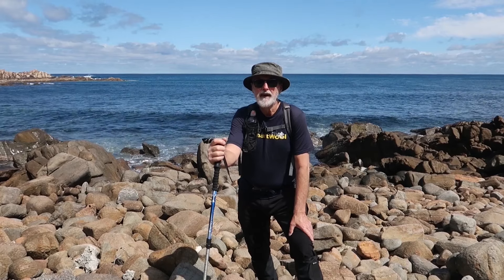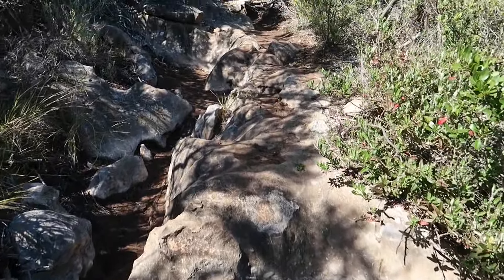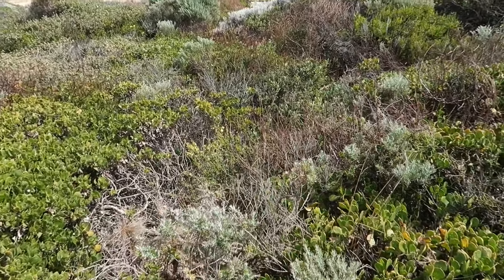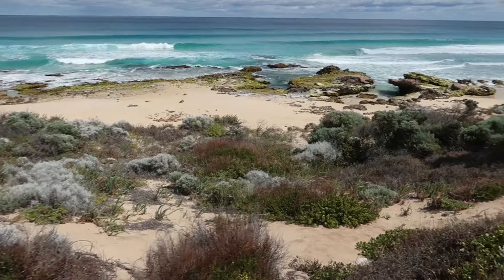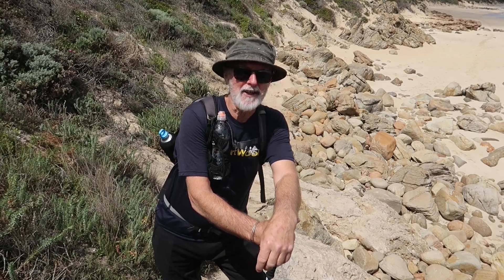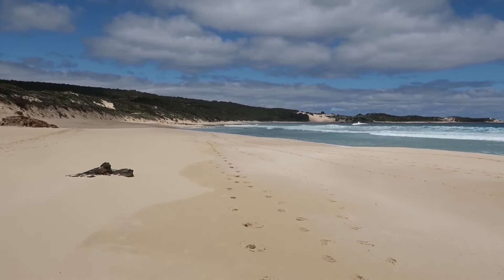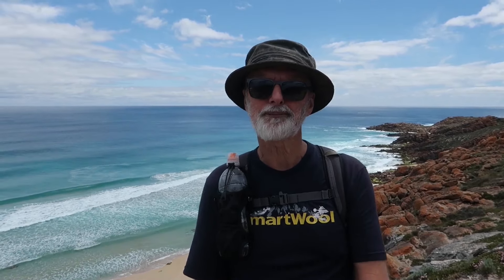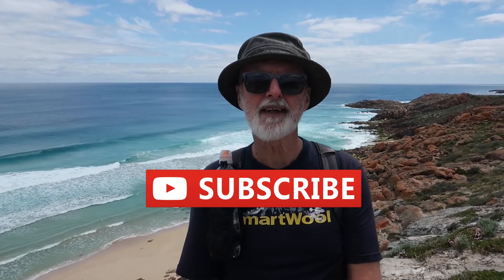Hiking awareness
Hiking awareness.  While physical training is important, it's also a good idea to train your thinking in a certain way. Have a keen eye on your surroundings, while looking out for potential problems. Don't daydream yourself into difficult situation.

Hi and welcome back to Hike and Seeker channel.
In today's episode, I want to share with you tips for safe hiking. Have you ever found yourself on a seemingly straightforward trail, only to encounter unexpected turns or hidden paths? It's crucial to remain vigilant and avoid complacency, especially when navigating wide tracks or four-wheel drive trails. Keep a keen eye out for signage and markers along the way to ensure you stay on course and avoid unnecessary detours.

But it's not just about staying on the right path – it's also about staying safe on the trail. Whether you're trekking through rocky terrain or navigating uneven surfaces, concentration on the ground beneath your feet is key to preventing accidents.

From tricky beach exits to misleading signage, hiking presents its challenges, but with the right awareness and precautions, you can navigate these obstacles with ease.

Let's talk about the essential strategies for ensuring a safe and enjoyable hiking experience.